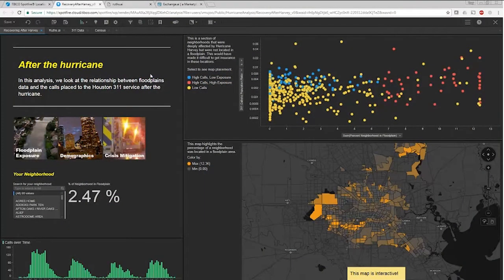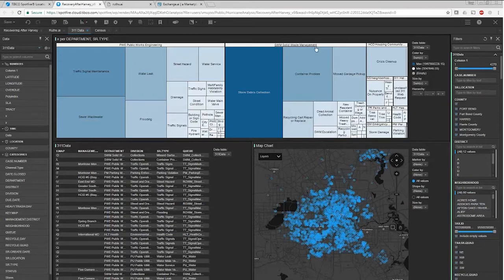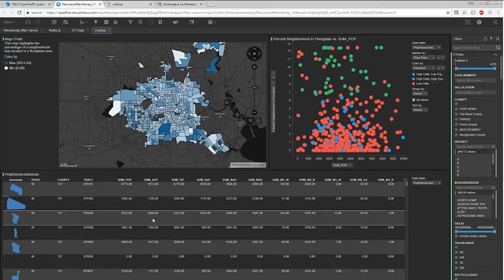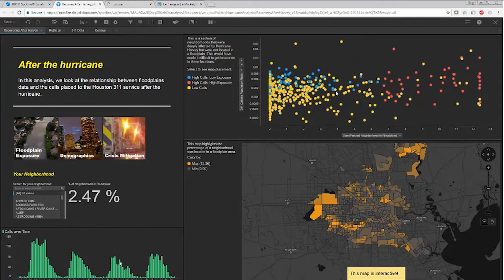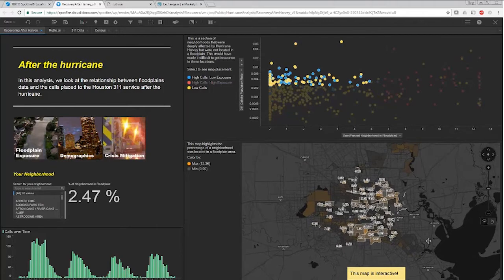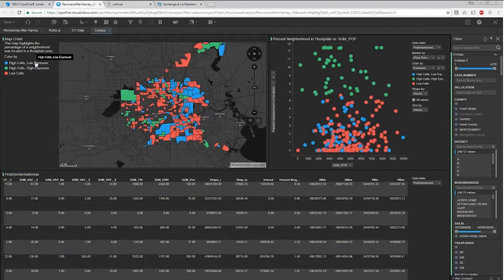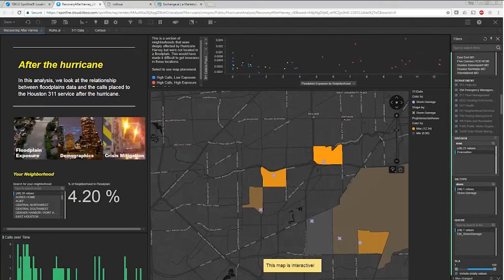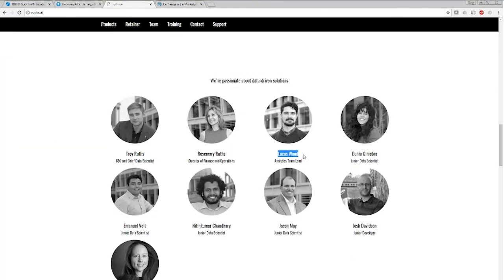Spotfire GeoAnalytics for Hurricane Harvey Analysis by Troy Ruths - September 2017 Part 2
This TIBCO Analytics Meetup assembles data and GeoAnalytics for understanding Hurricane Harvey to serve the communities affected by the hurricane by combining visual, geo and predictive analytics for turning insights into action and more! or join us live for our next virtual Meetup

Don't have Spotfire? Try it free!